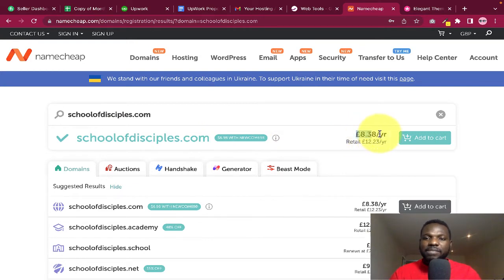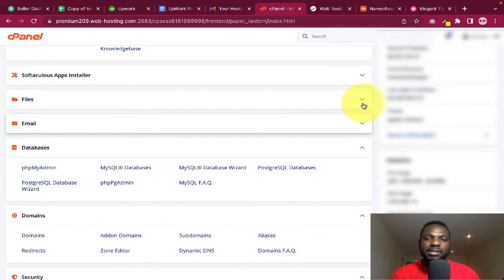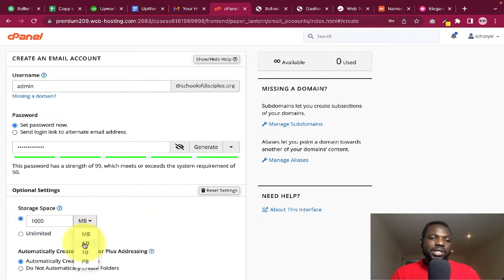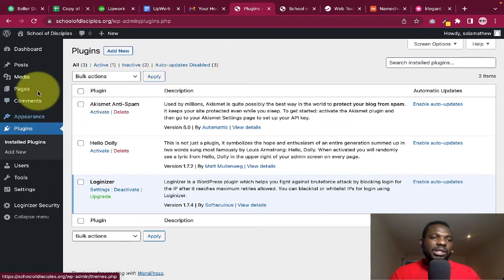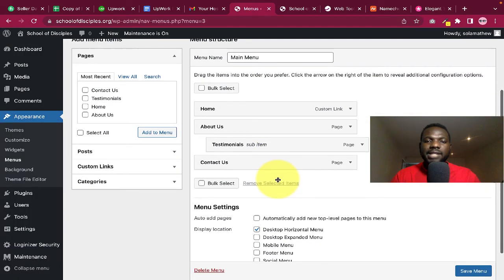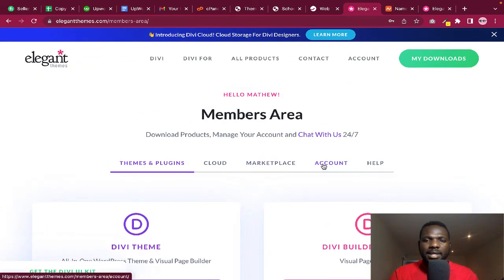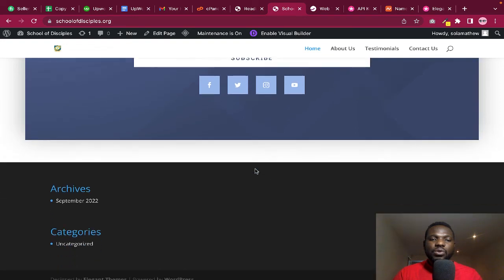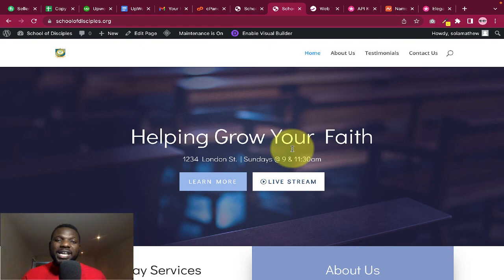How to Build a WordPress Website WITHOUT CODING (Divi Builder Step-by-Step LATEST TUTORIAL)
In this video, you will learn how to build a professional website WITHOUT CODING using the Divi Builder. This website would be powered by WordPress.

According to BuiltWith 2022, 36.28% of the top 1 million websites are built with WordPress. Isn't that incredible? I know it is.

In this tutorial, we used the Divi Theme and Divi Builder (the flagship product of Elegant Themes).

Finally, we got our domain and hosting from NameCheap. NameCheap is a trusted US company that provides affordable or cheap domain and hosting.

If you have any questions, please ask in the comments section.

00:00 Intro
00:23 Buy Domain and Hosting
08:10 Install WordPress
16:44 Create a Professional Email
22:41 WordPress Admin Panel Walkthrough & Settings (includes a powerful one-step to optimising your WordPress Website)
30:57 Creating Website Pages
33:11 Creating a Menu
36:30 Uploading and Activating Powerful Divi Theme and Builder
45:45 Creating Beautiful Homepage
50:40 Changing a Page to Homepage
52:46 Working on the Website Footer
54:48 Editing website with Divi Builder
01:00:42 Wrapping up